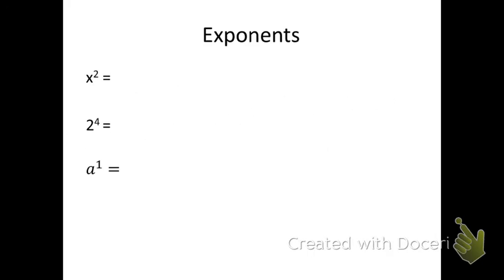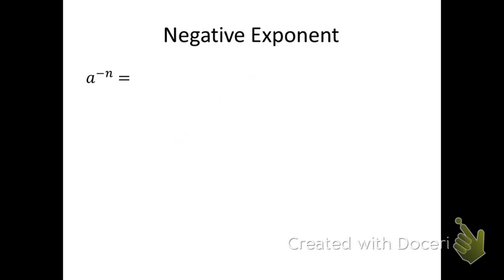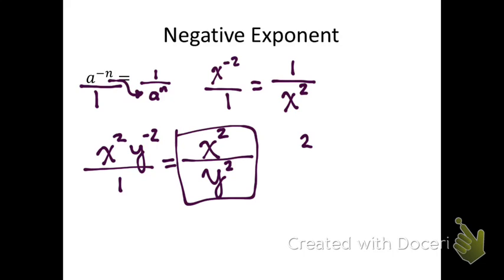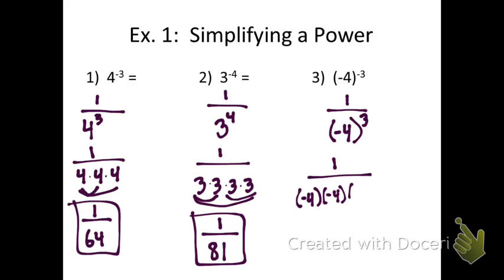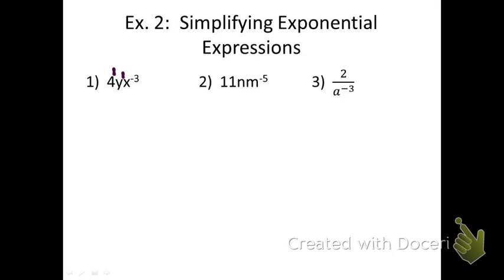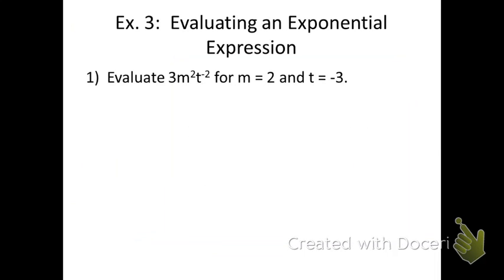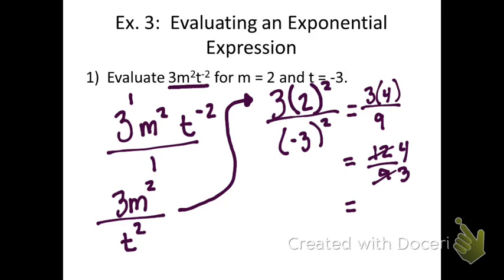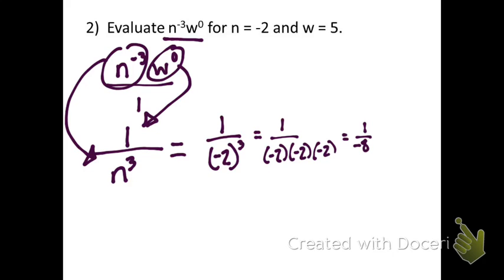Algebra 1 Day 11 Properties of Exponents